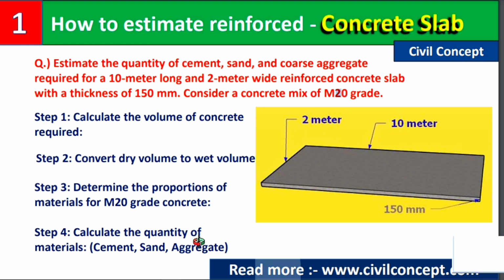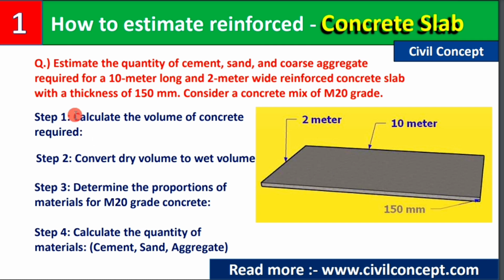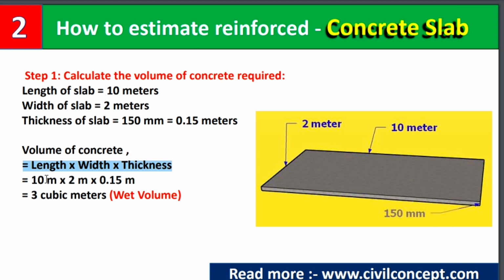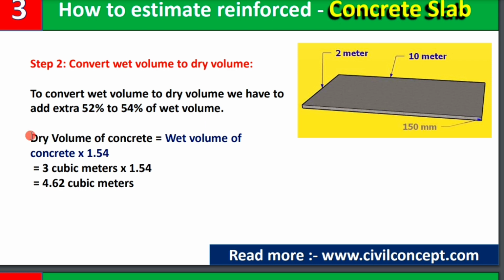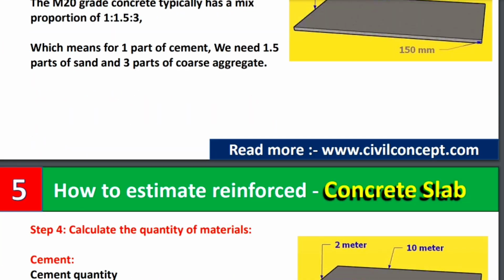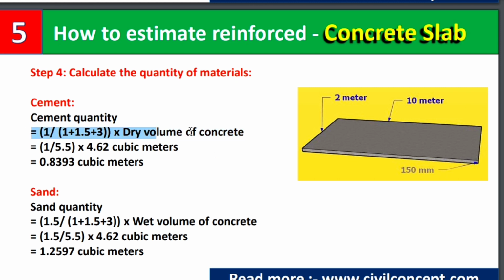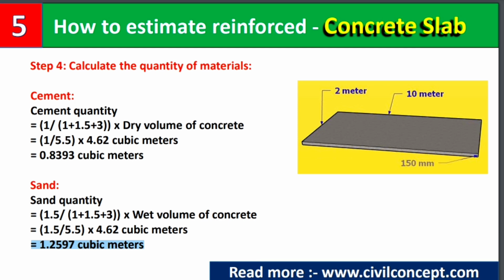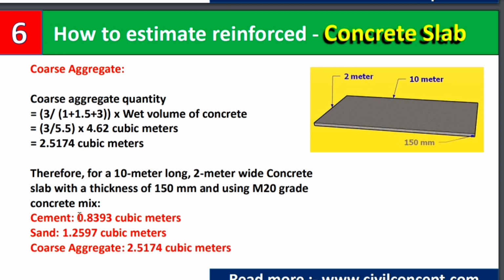4 Step to estimate materials in Slab | Calculate, Cement, Sand and Aggregate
4 Step to estimate materials in Slab | Calculate, Cement, Sand and Aggregate

Civil Concept